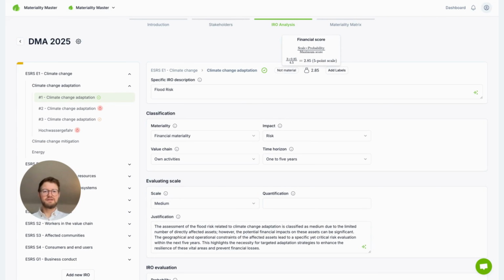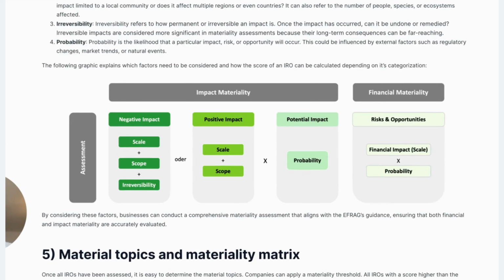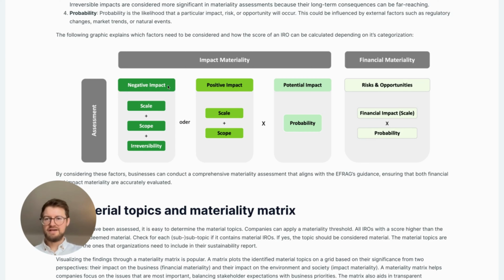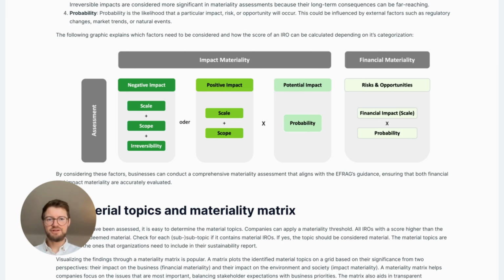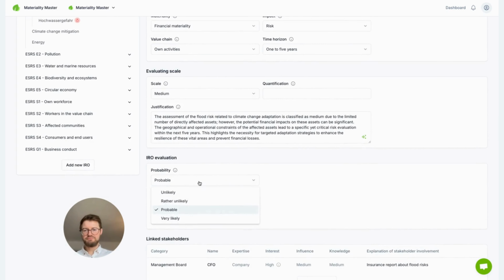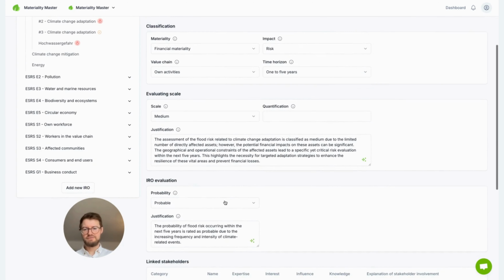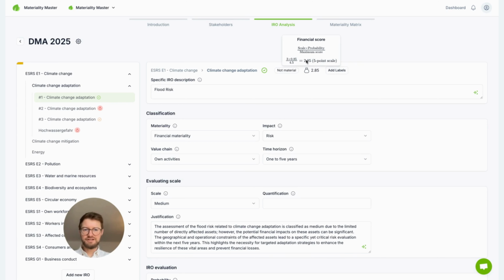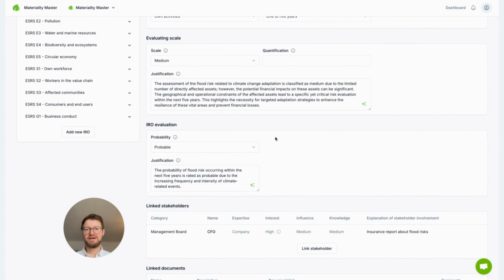Software | Understanding Materiality Scores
In this video, I explain how materiality scores are calculated in the Materiality Master Software, focusing on the different factors that influence these scores based on the type of IRO. I walk through the logic and methodology, including how to assess negative and positive impacts. I also highlight the scoring system for scale and probability, which ultimately determines if an IRO is considered material or not. Please take a look at the help center article for more details.

Chapter:
00:00 Introduction
00:15 Explanation of materiality scores
00:50 Logic and methodology
02:46 Exemplary calculation
03:46 Closing